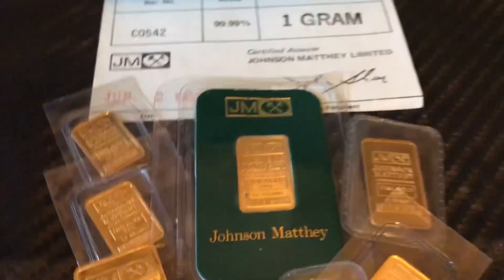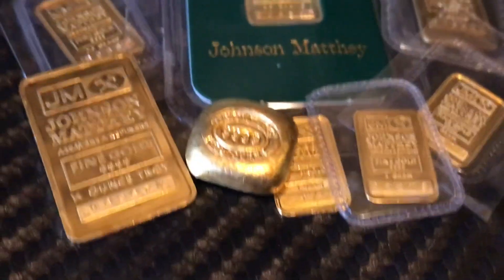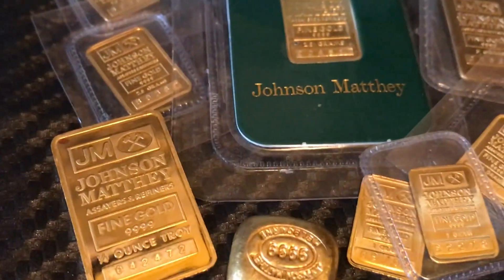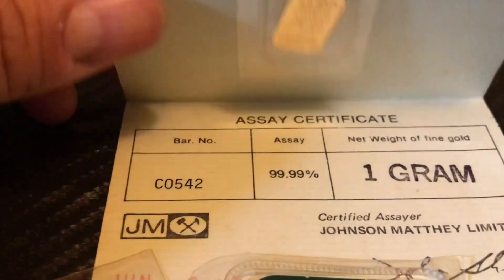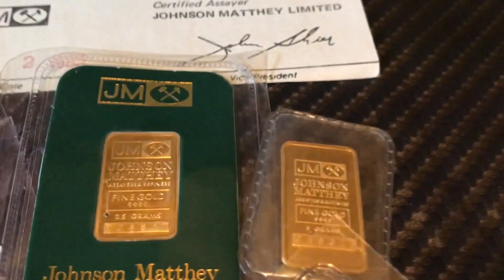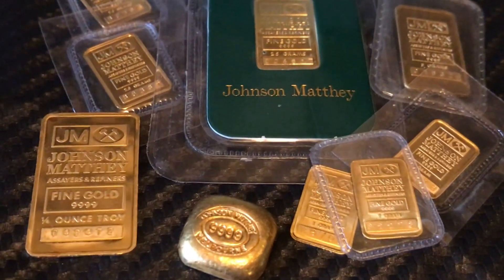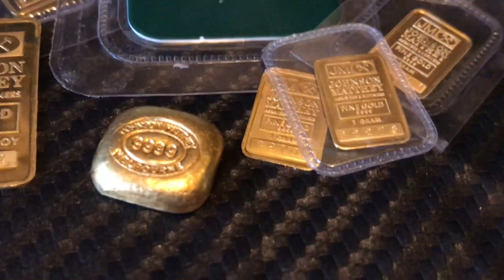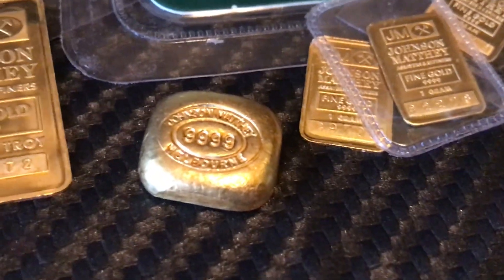JM Gold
JM Gold from Melbourne Australia. 1/2 ounce bar (a.k.a. nugget)